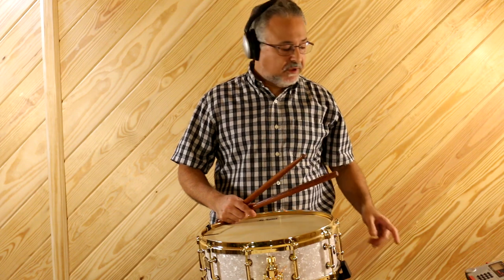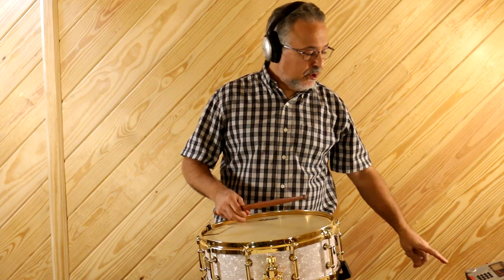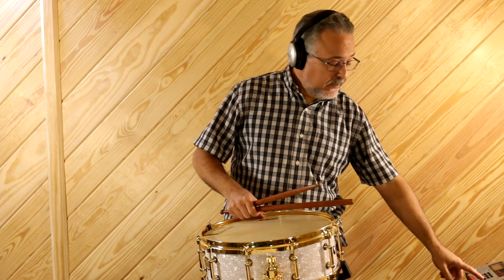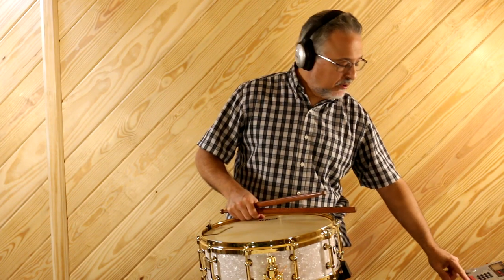Advanced Snare Drum Studies Solo #3 by Mitchell Peters- A study in short closed rhythmic rolls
Here is study #3 from Advanced Studies for Snare Drum by Mitchell Peters. This is one of the classic orchestral snare drum books and it should be studied by all aspiring percussionists. This solo is a great exercise short closed rolls as well as dynamic single strokes. I perform the solo with a click track at the written tempo which is dotted quarter note = 80.
Then I talk about performing the solo and discuss closed roll interpretation including underlying pulse as I explain my concept for executing rhythmic rolls. These are rolls that are part of complex rhythmic groups as contained in a passage of this solo.
 Finally I perform the solo without a click track.
I am using a 14"x 5" special edition Pearl Philharmonic snare drum with a mix of cable steel and curly snares. The batter head is a Lefima calf head. I am using a small piece of leather to slightly muffle the drum. The sticks are barrel tipped leopard wood that are 70 grams.